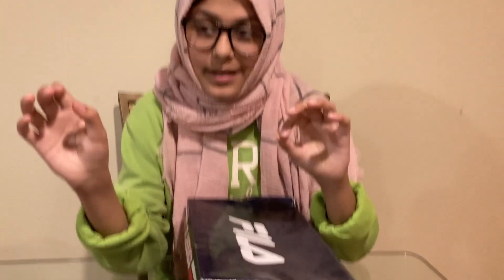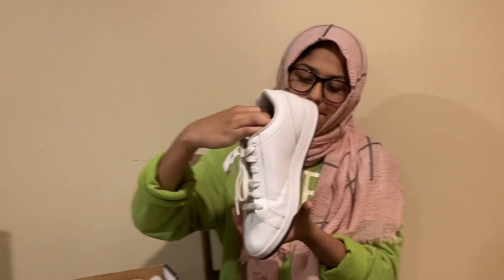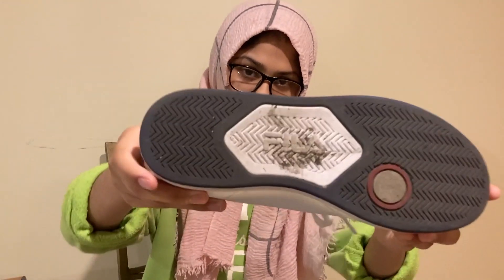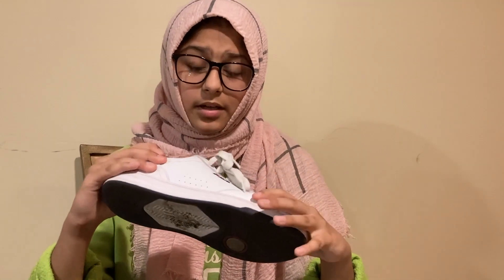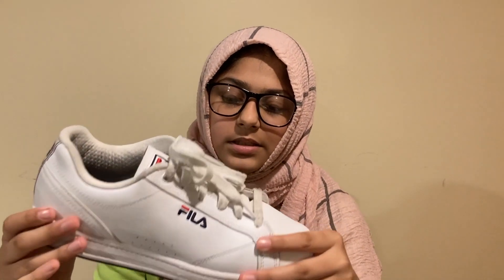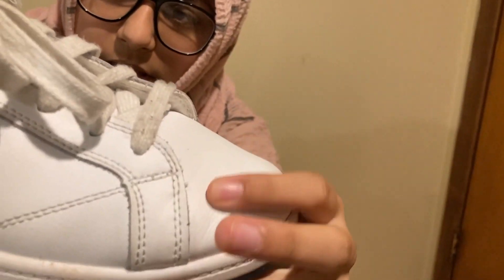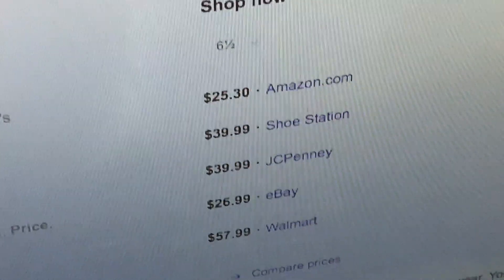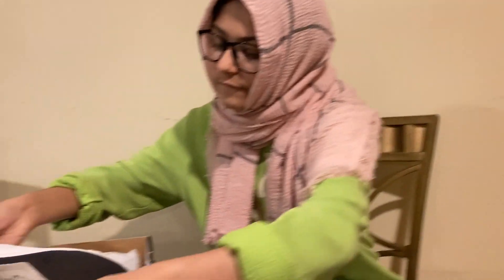Fila Reunion Review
I hope you enjoyed the video about the File Reunions, and let me know what you think about them in the comments below.

Here are the links for where you can buy the File Reunions:
shorturl.at/gADIK
shorturl.at/jmzN0
JC Penny:
shorturl.at/eDES9